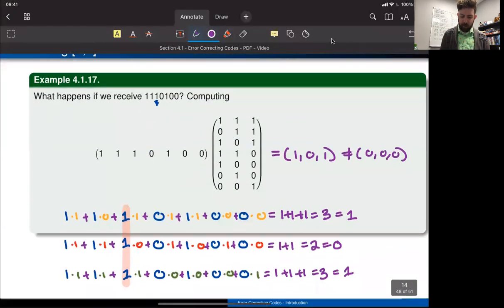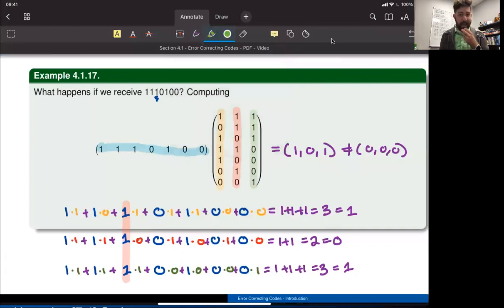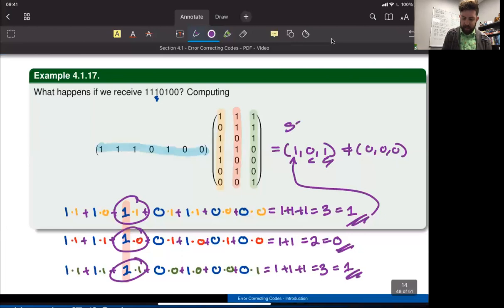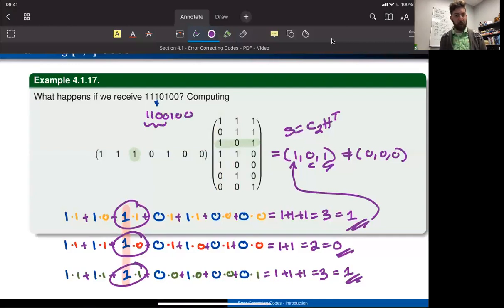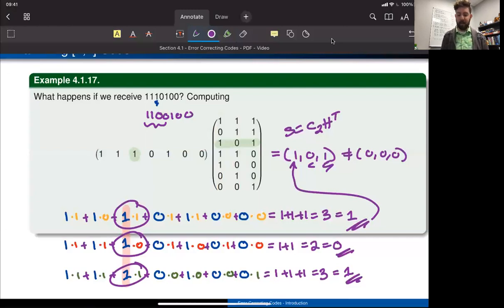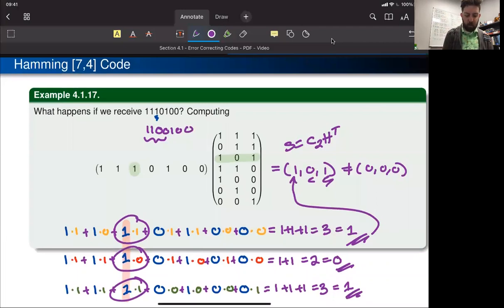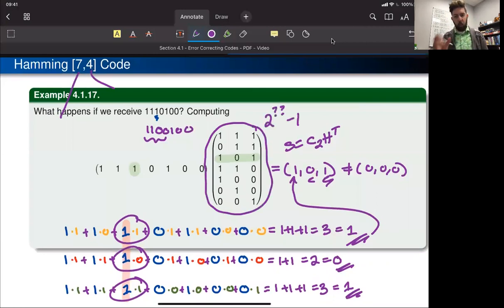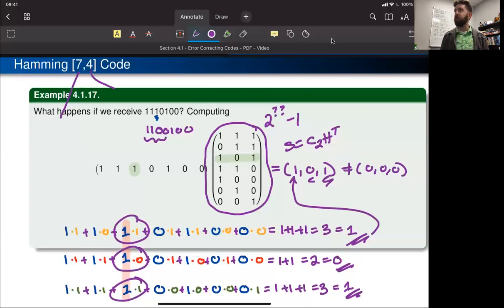CSC 404 - Section 4.1.17 - Hamming Code (Example 2)